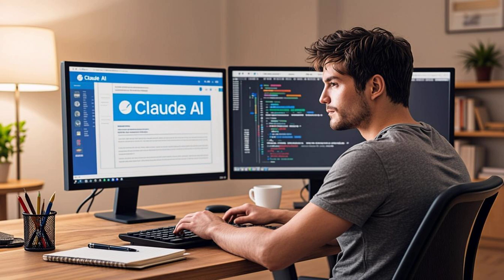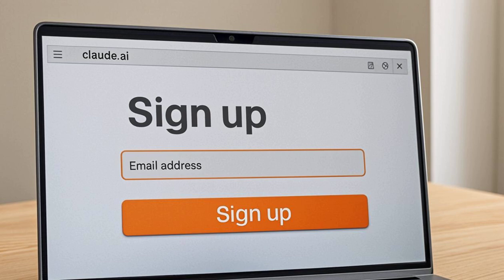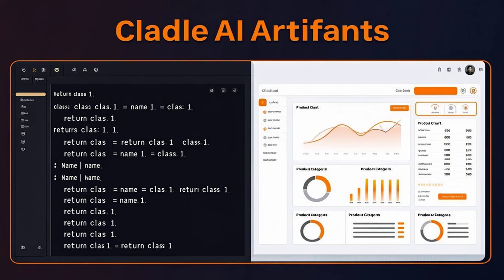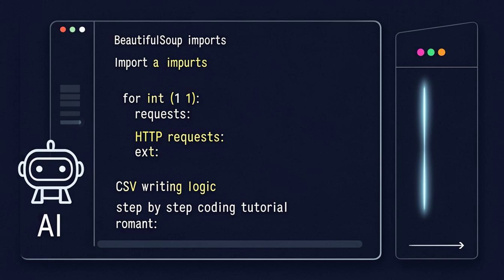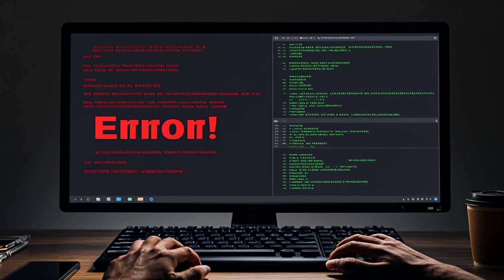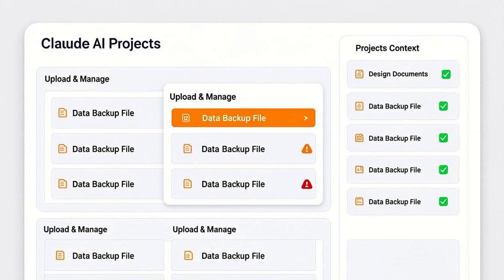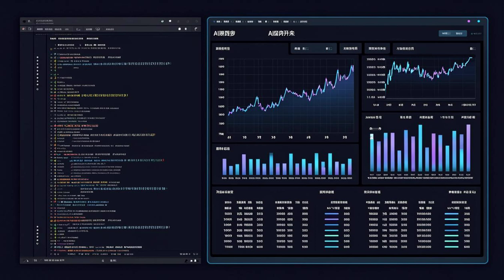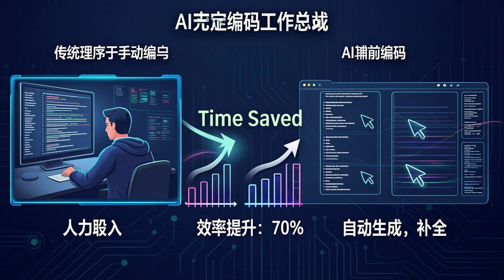How to Use Claude for Coding in 2026 (Step-by-Step Tutorial)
Learn how to code with Claude AI from scratch! In this step-by-step tutorial, I show you how to set up Claude, write your first program, debug errors, use Projects for large codebases, and build interactive prototypes with Artifacts.

Full AI Tool Stack: [COMING SOON]
FREE AI Tool Starter Kit: [COMING SOON]

TIMESTAMPS:
0:00 - Why Claude for Coding?
0:55 - Step 1: Setup
2:25 - Step 2: Write Your First Program
3:45 - Step 3: Debugging Errors
5:10 - Step 4: Projects for Large Codebases
6:30 - Step 5: Building with Artifacts
7:55 - Step 6: Pro Tips
9:00 - Summary

In this complete tutorial, you'll learn the entire Claude coding workflow:
- Account setup and Artifacts configuration
- Writing a Python web scraper from scratch
- Debugging errors with AI assistance
- Managing large codebases with the Projects feature
- Building interactive React dashboards with Artifacts
- 5 pro tips for maximum productivity

Whether you're a beginner or experienced developer, this tutorial will help you code 3x faster with Claude AI.